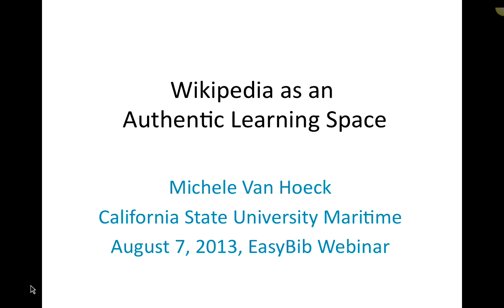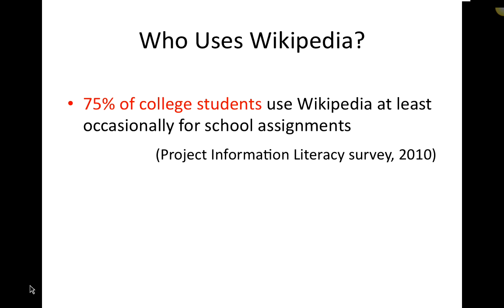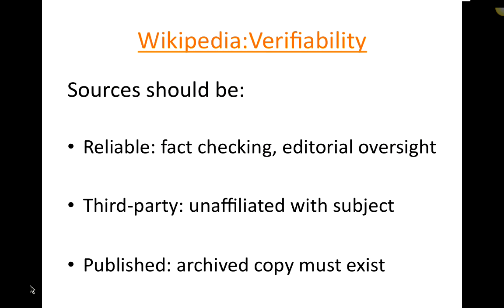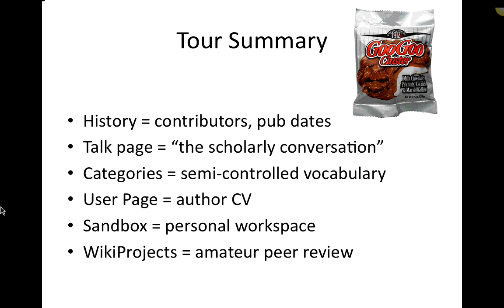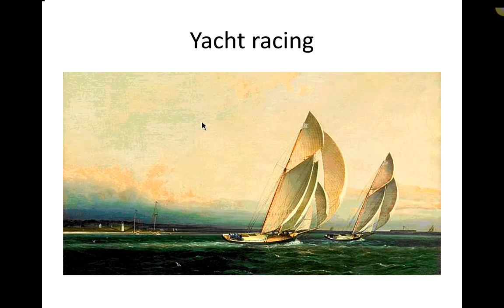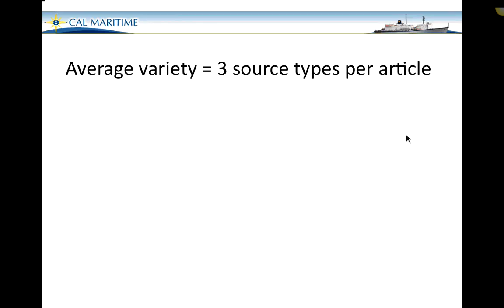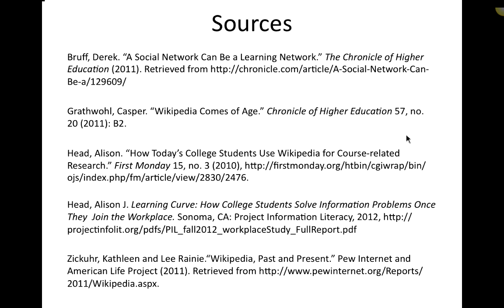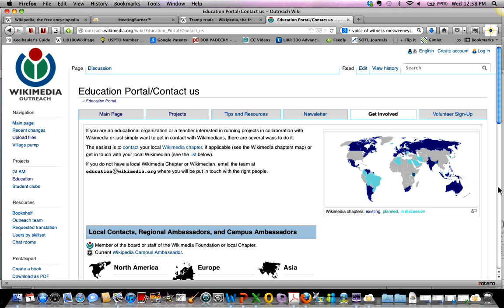Wikipedia as an Authentic Learning Space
Educators often emphasize Wikipedia's negatives. Due to its user-generated content and editable pages, Wikipedia can certainly be a questionable source. But Wikipedia isn't all bad, we promise.  Michele Van Hoeck, Instruction Librarian at California State University Maritime, will discuss her experience with students in her credit-bearing information literacy class who contributed to Wikipedia as part of Wikimedia's U.S. Education program. Michele will talk about using Wikipedia to engage with students, not only in using information, but creating it as well.